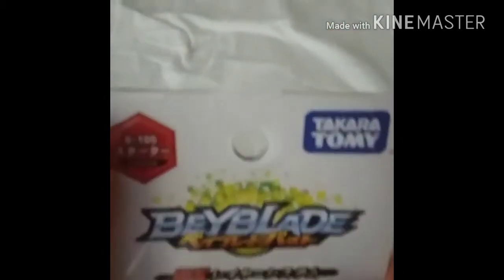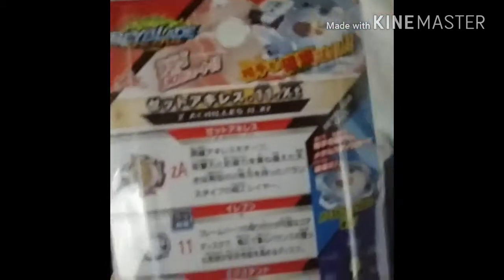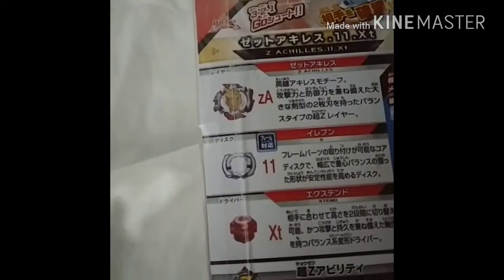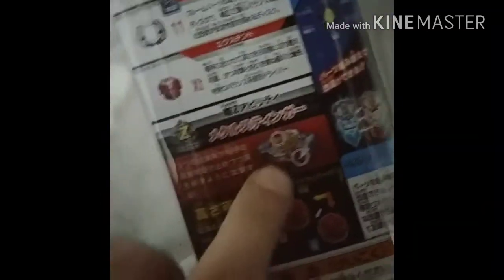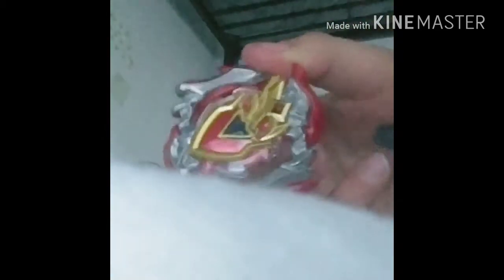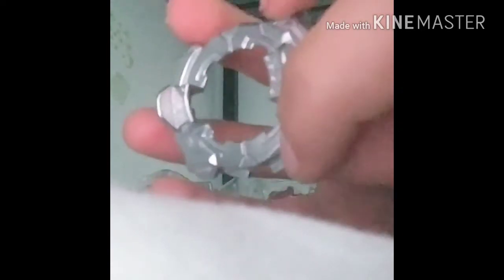Z Achilles unboxing/test battle